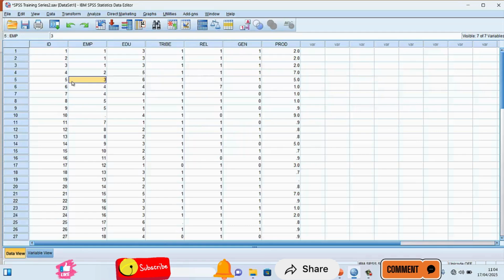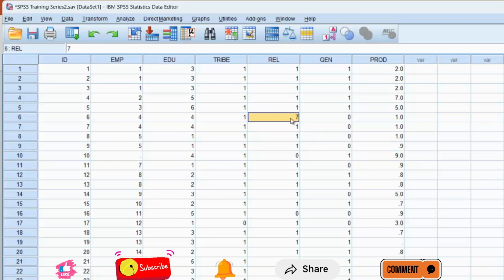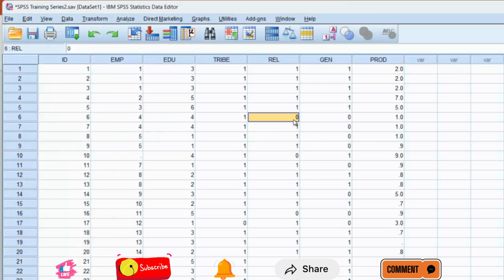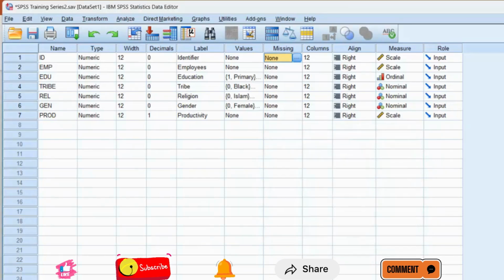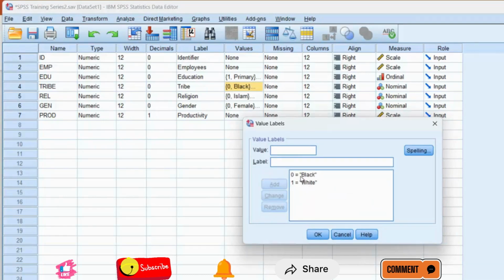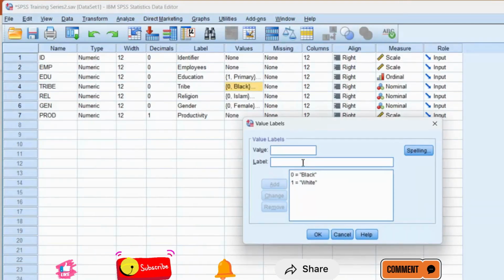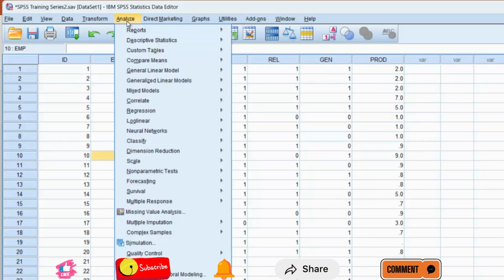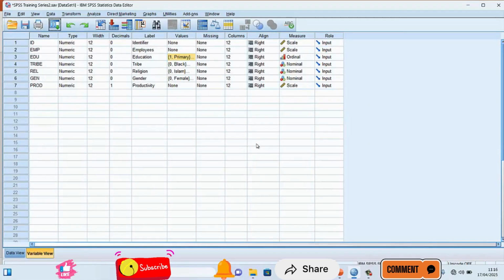How to Clean Data and Fix Data Entry Errors in SPSS | Step-by-Step Tutorial with Examples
Welcome to this SPSS data cleaning tutorial, where you'll learn how to clean data in SPSS, treat data entry errors in SPSS, and improve the quality of your dataset before analysis. This video is perfect for anyone using SPSS for data analysis, including students, researchers, and analysts.

We’ll show you practical steps for data cleaning in SPSS, including how to:
- Detect and fix data entry errors in SPSS
- Handle missing values in SPSS
- Identify and address outliers in SPSS
- Perform data validation in SPSS
- Ensure your SPSS dataset is ready for accurate analysis

Data cleaning in SPSS is a critical first step in any statistical analysis. Clean, error-free data will make your results more valid, reliable, and easier to interpret.

👉 Learn how to clean data in SPSS, catch SPSS data entry errors, and run smooth, professional analyses.